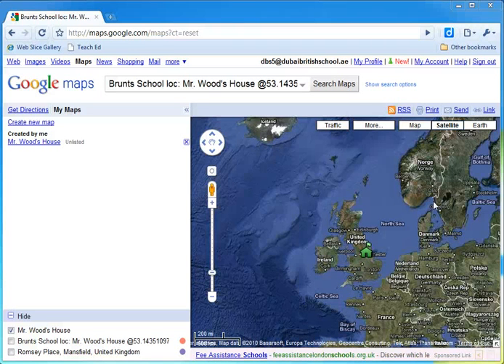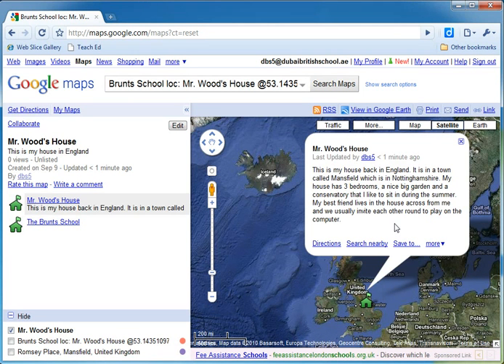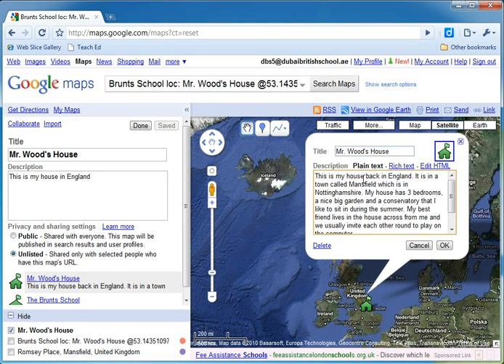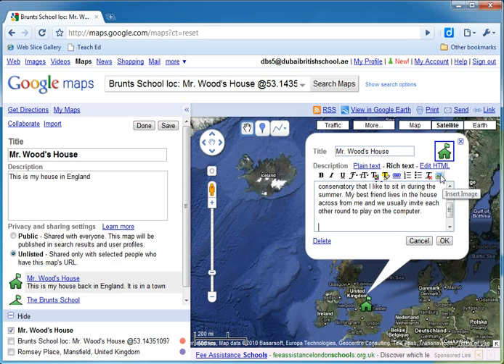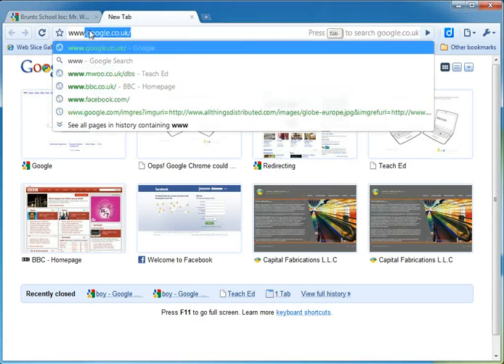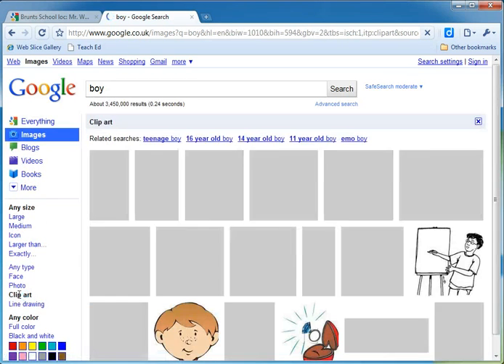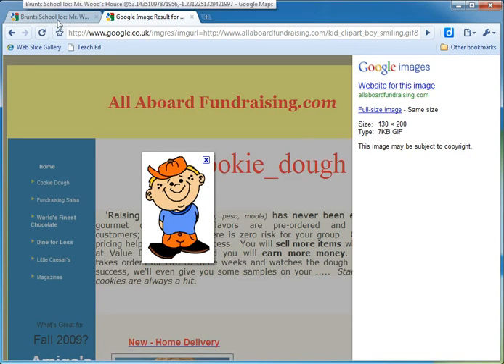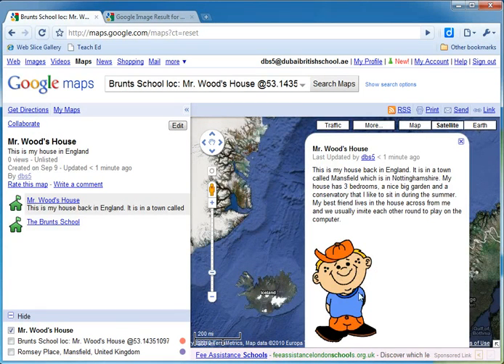Theme: Research and E-Awareness - Unit: My Maps - Video 4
Demonstrates how to add an image to the place marker description to find out more)